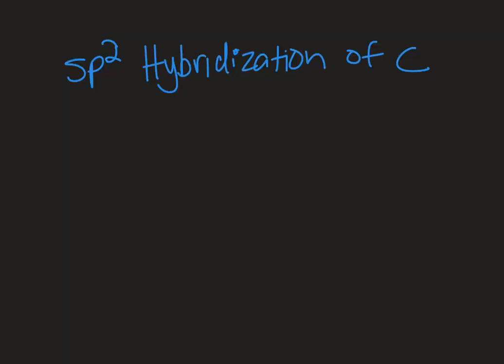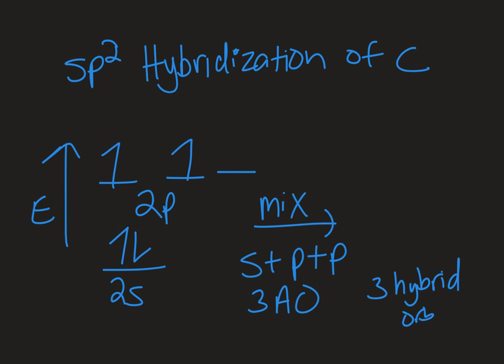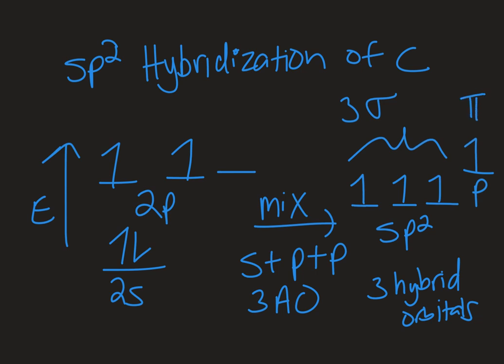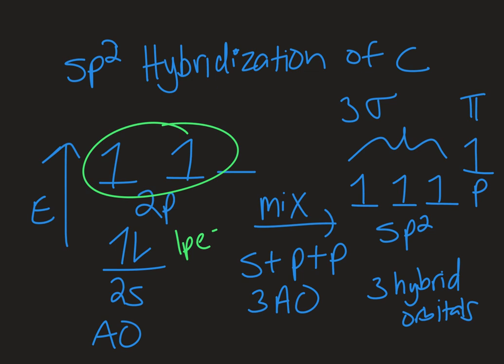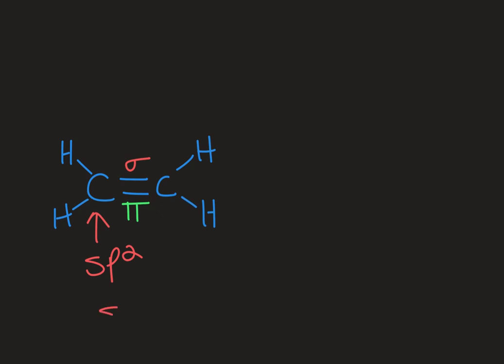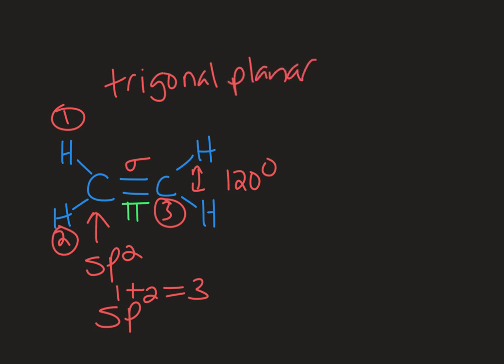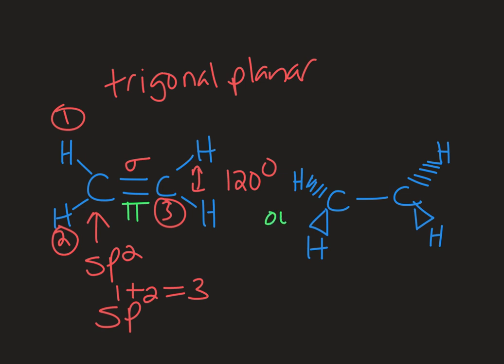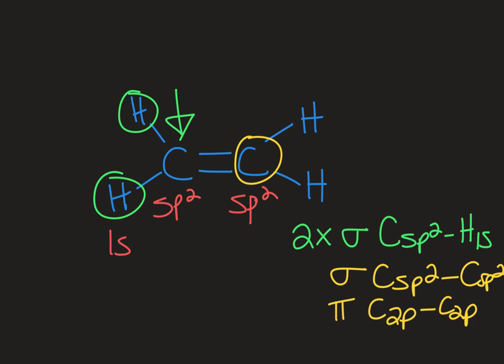sp2 Hybridization of Carbon Atoms for Organic Chemistry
In this video learn about the linear combination of atomic orbitals to make hybrid orbitals and how to identify sp2 hybrid carbon atoms.